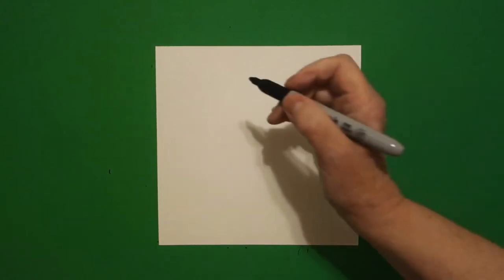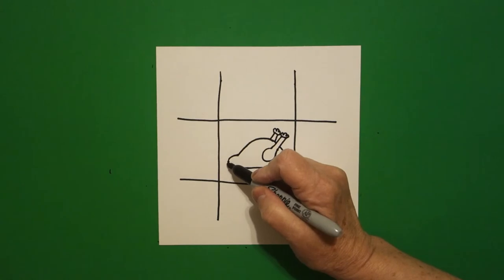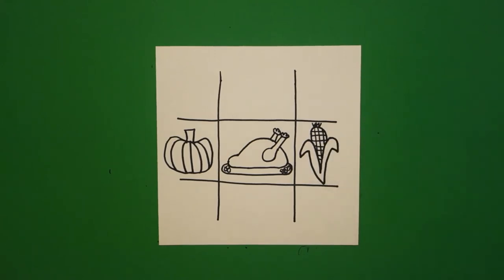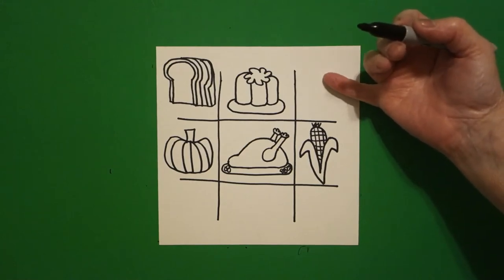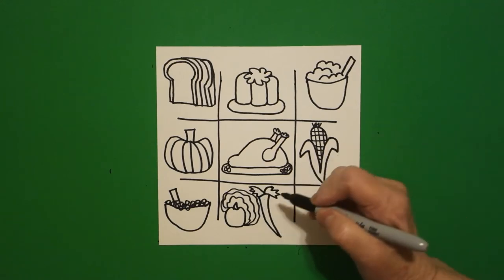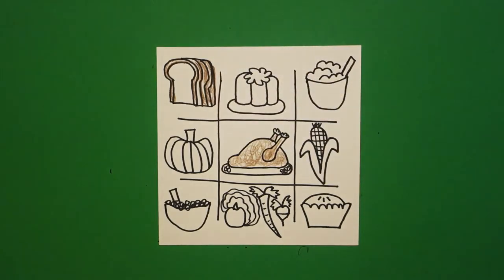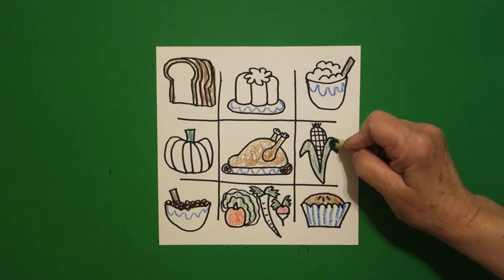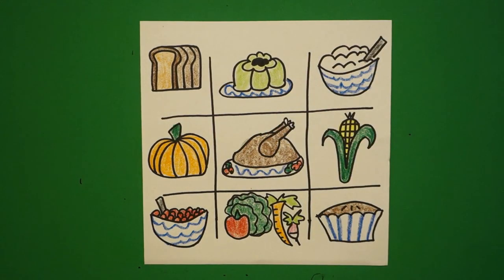Let's Draw 9 Things 4 Thanksgiving Dinner!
Easy to follow directions, using right brain drawing techniques, showing how to draw 9 Things 4 Thanksgiving Dinner!